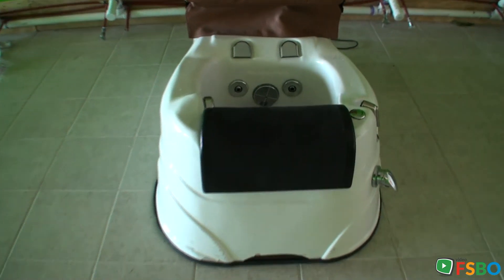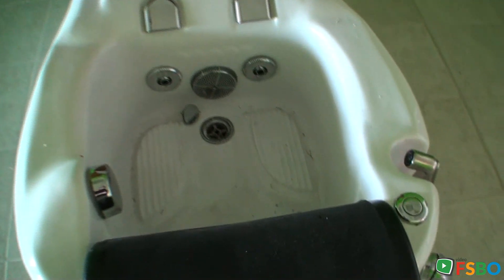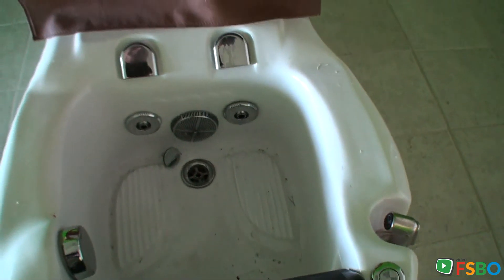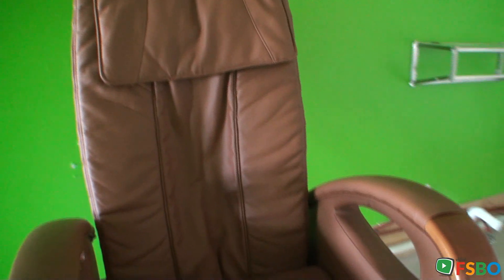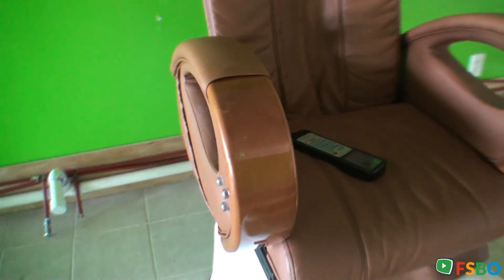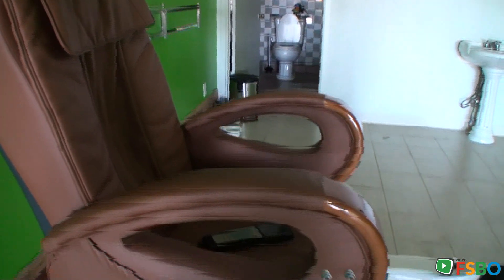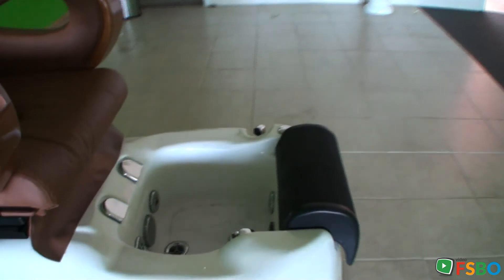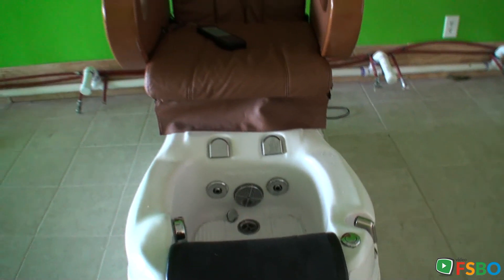Retail Area Nail Salon - 6246 28th Street SE Suite B Grand Rapids, MI 49546 Commercial Lease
For Lease By Owner
Grand Rapids Real Estate Lease
Grand Rapids Property Lease
Grand Rapids Commercial Real Estate Lease
Grand Rapids Retail_Commercial Lease